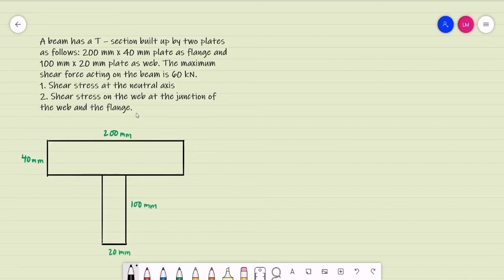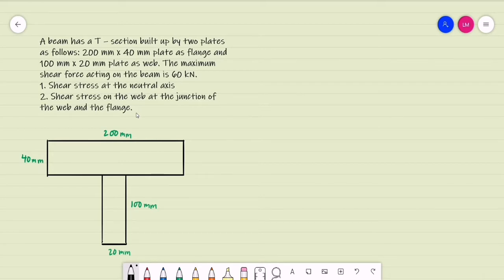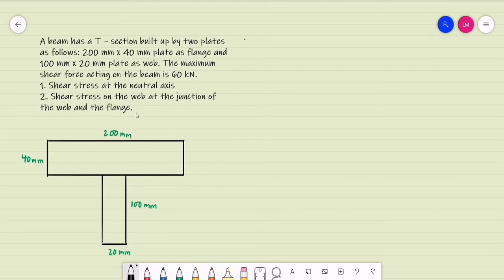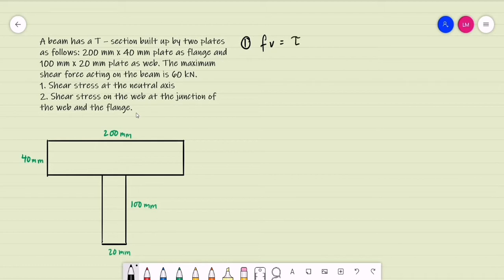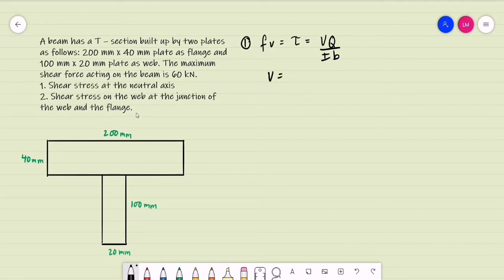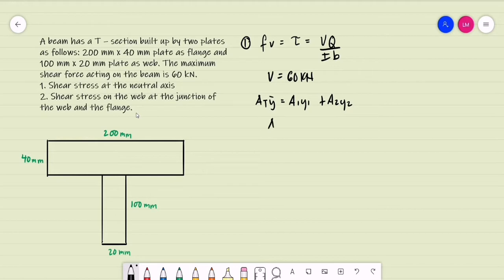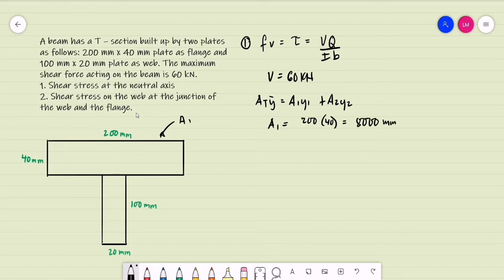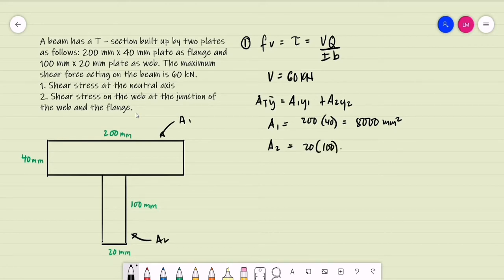Stress in Beams: Horizontal Shearing Stress - T-Beams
Horizontal shearing stress in T-beams, shearing stress, strength of materials, mechanics of deformable bodies.